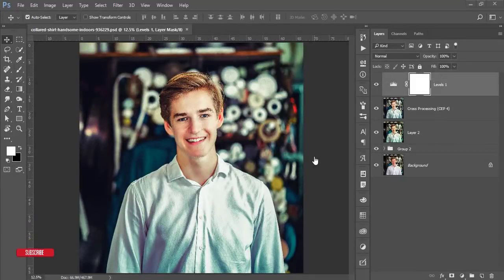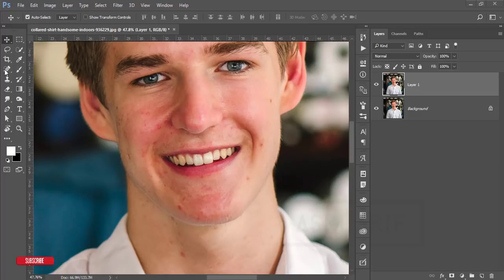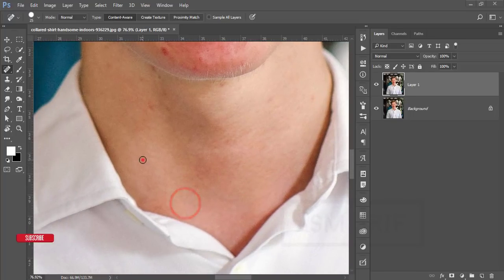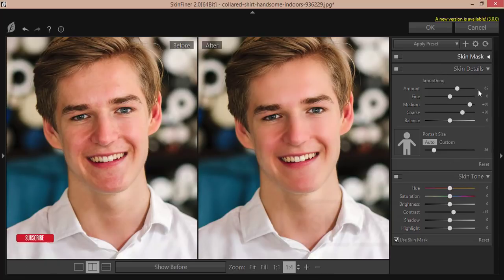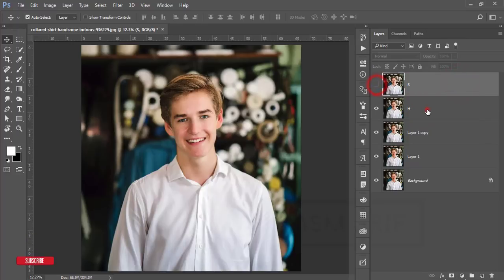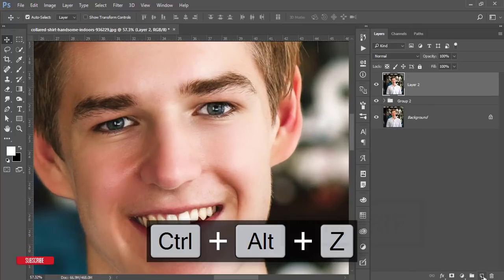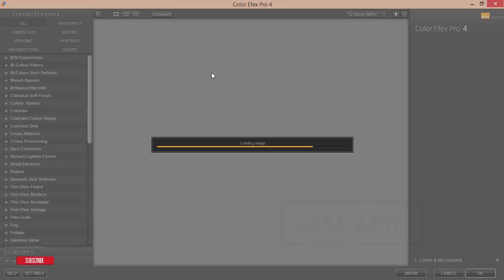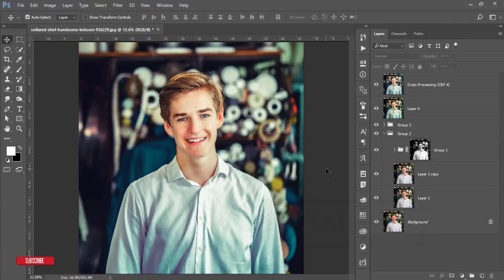How to skin retouch in photoshop [Free Preset ]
Hi Everyone i am gonna show you a new thing today.